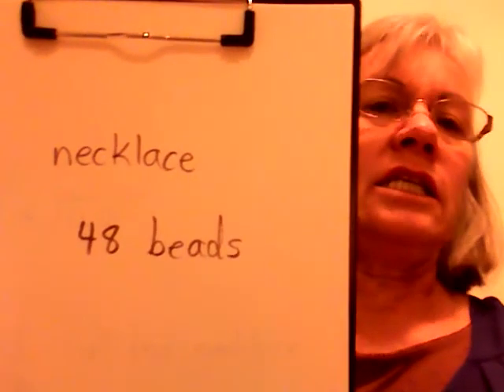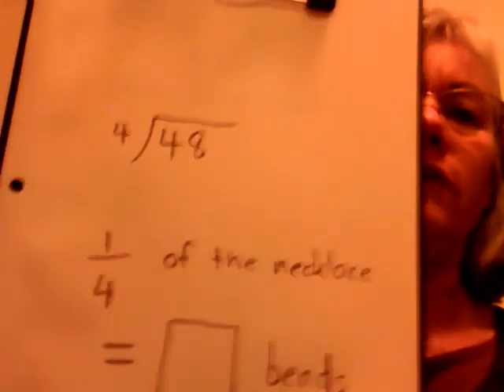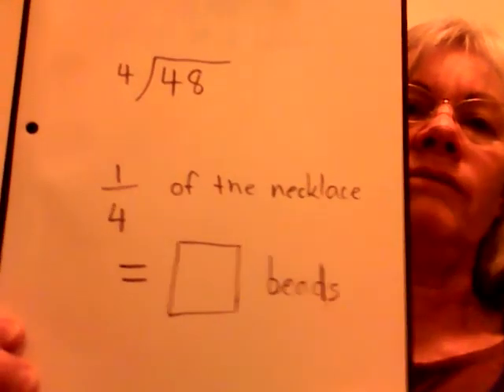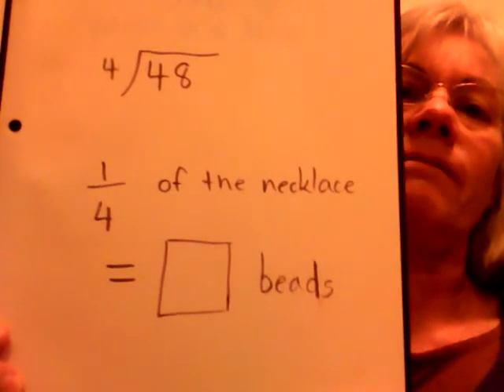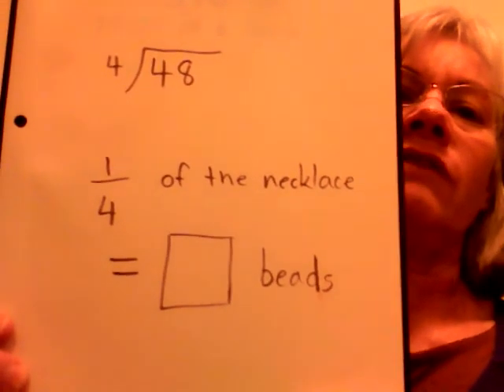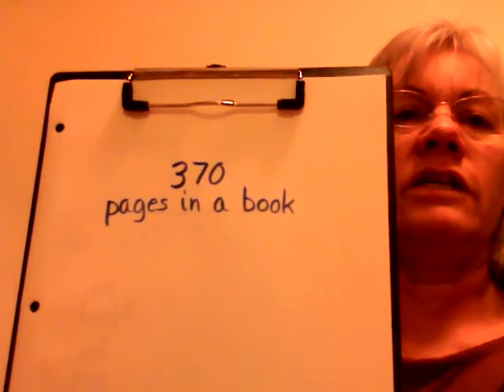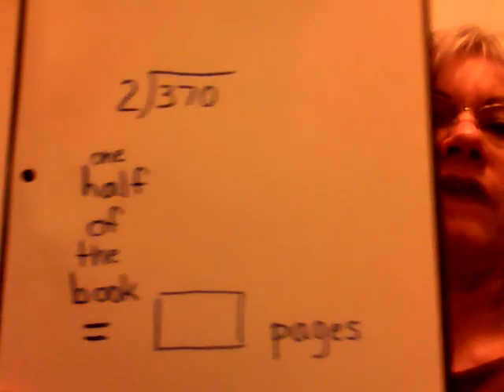Math in Focus lesson 6.7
Fractions of a Set